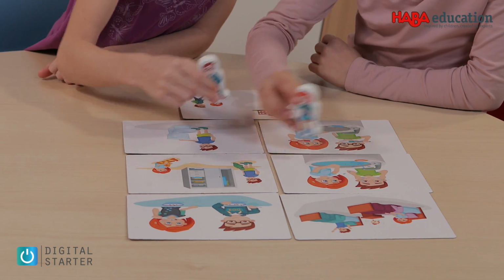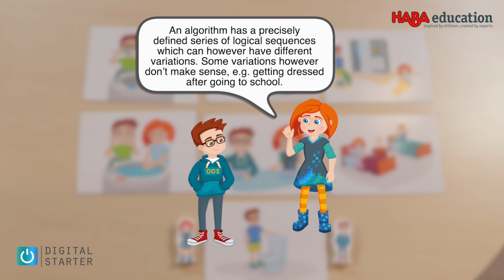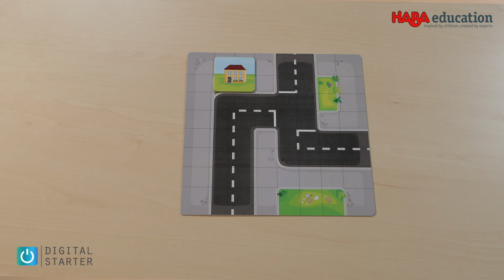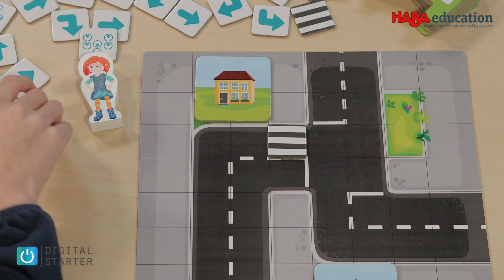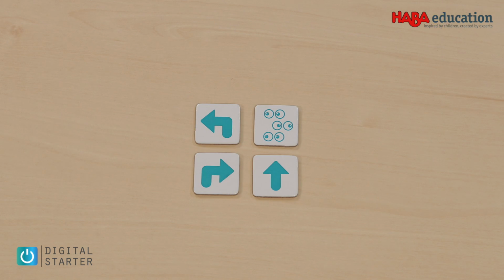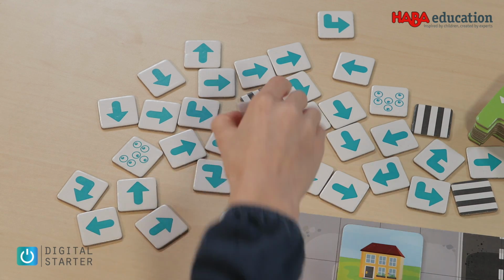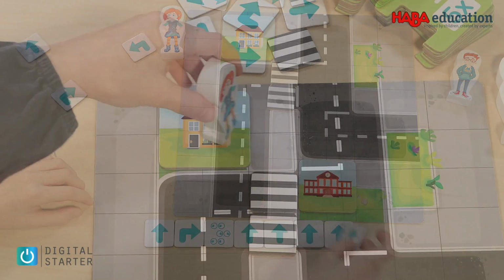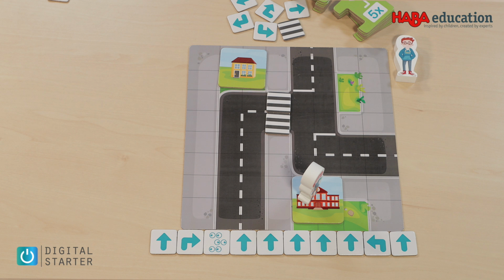Unplugged Digital Starter: Algorithm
Who can create their own algorithm with the individual action sequences?

*understanding algorithms
*concentration and logical thinking, planning of action sequences, language, spatial awareness
*from age 5+ yrs.